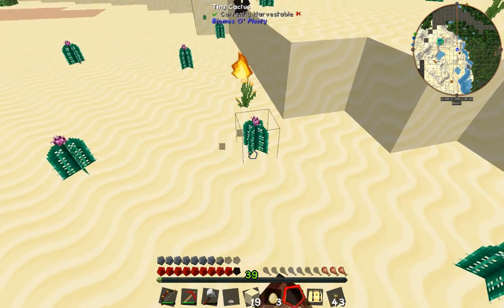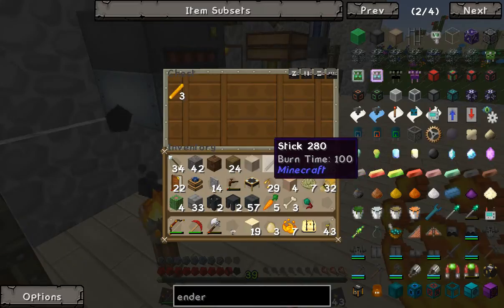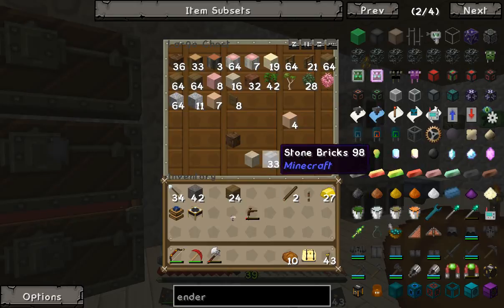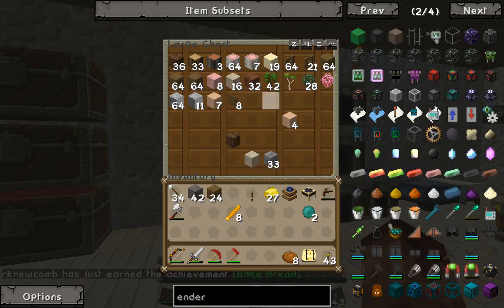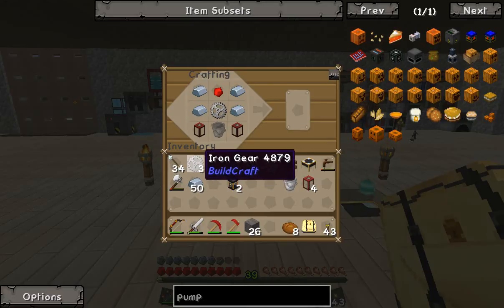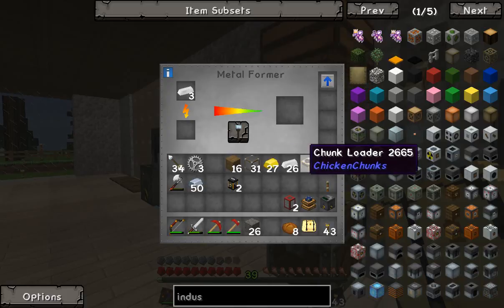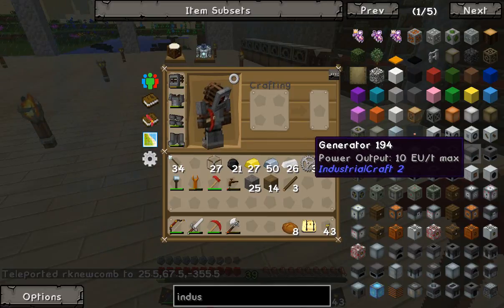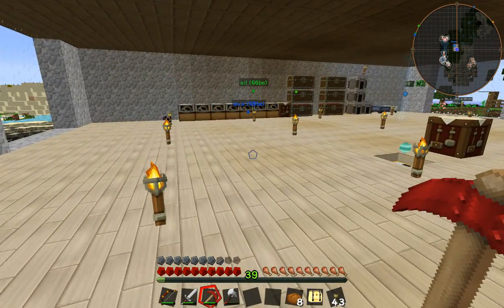ftb infinity evolved ic2 geothermal generator